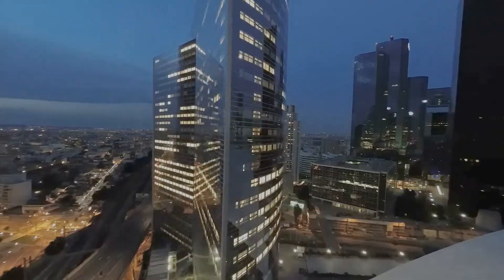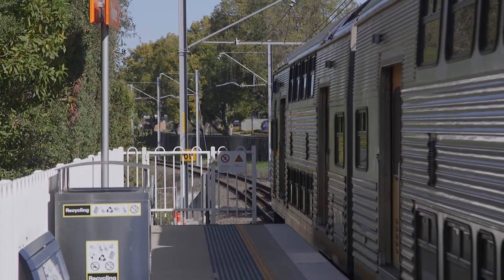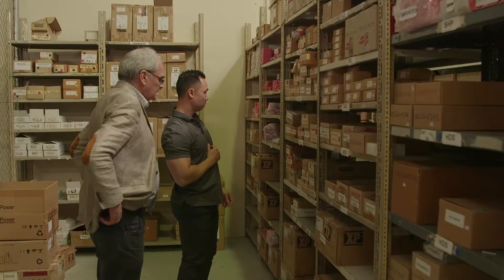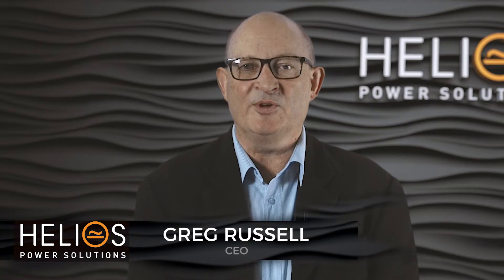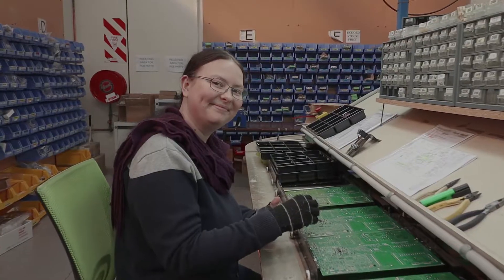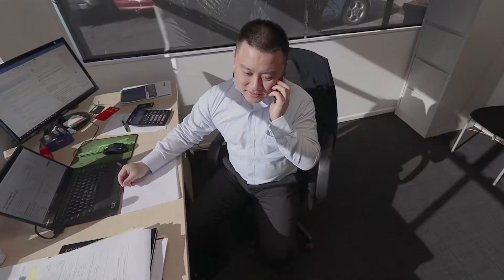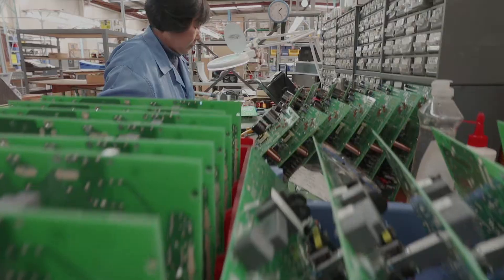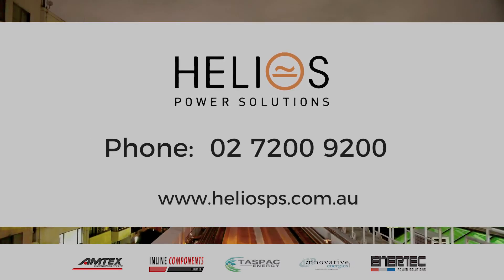Helios Power Solutions Australia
Helios Power Solutions Australia ( formerly known as Amtex Electronics ) is an expert in providing power conversion solutions for industrial DC and AC Power requirements.

Our Products: AC/DC Power Supplies - DC/DC Converters - Battery Chargers - DC/AC Inverters - Batteries - Rectifiers - Controllers - Diodes- Distribution Panels - Power Factor Correction - Ligthning Protection - Surge Protection - Low voltage power & grounding connections - Dynamic Restorer - Voltage Stabilisers - Active Harmonic Filters - Alarms & Comms cards .

Services: Repair - Maintenance

From standard off-the-shelf products to a large customised floor mount systems Helios Power Solutions offers a comprehensive and varied range of products which have been selected to exceed the expectations of our clients.

We firmly believe that a well-executed project is all about having a clear understanding of the application. The proactive team at Helios has a crew of engineers who have been working more than two decades for the company. Safety compliances, unique configurations, rugged environments, and special mounting requirements are not new for us because they belong to our daily power conversion challenge.